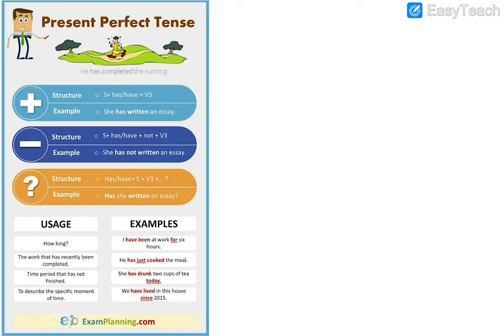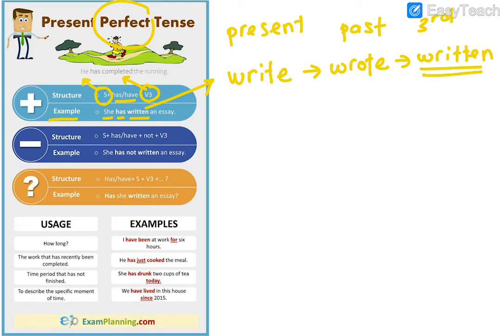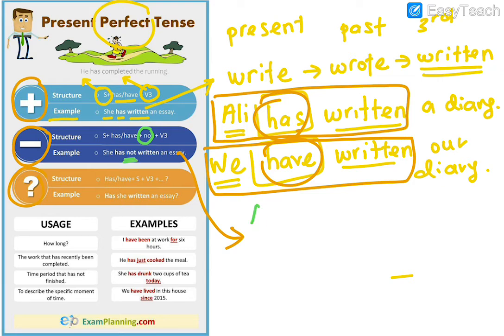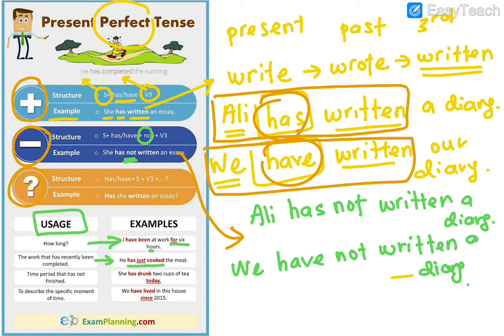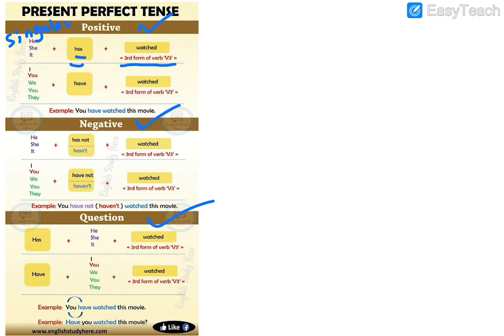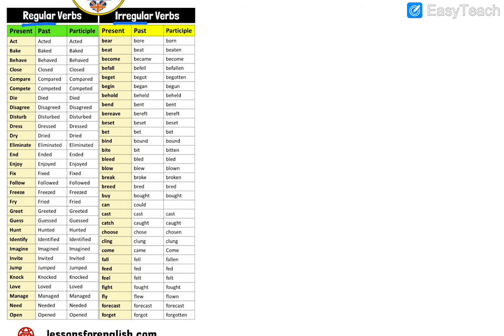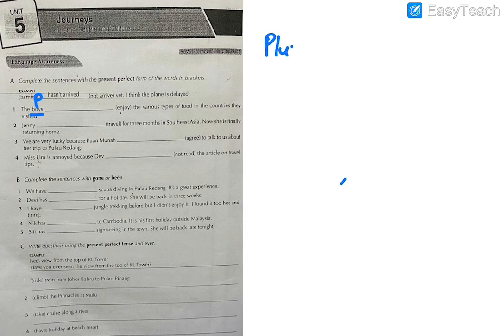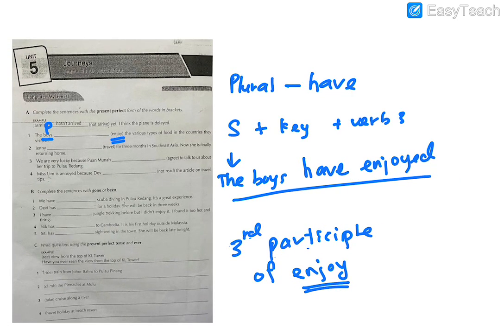LESSON 39 FORM 2